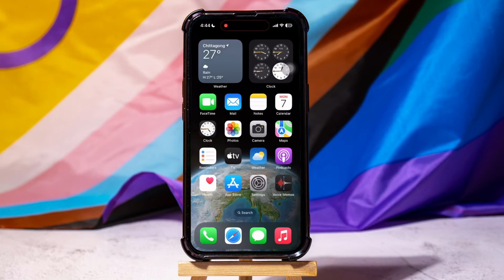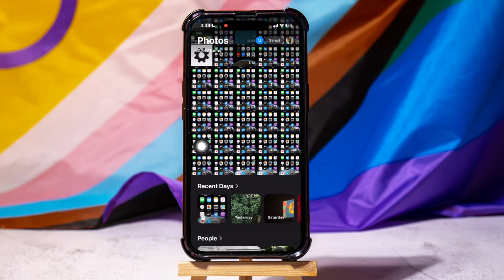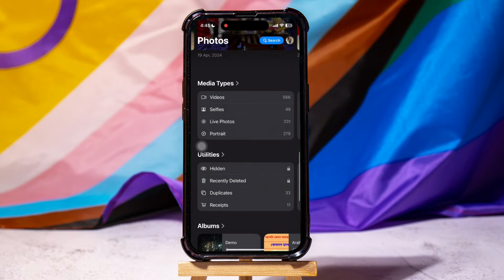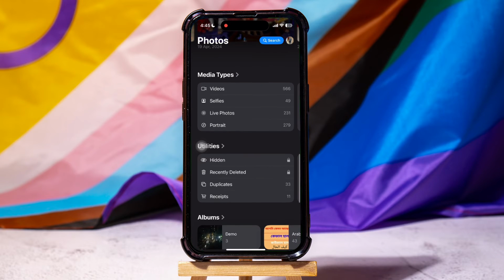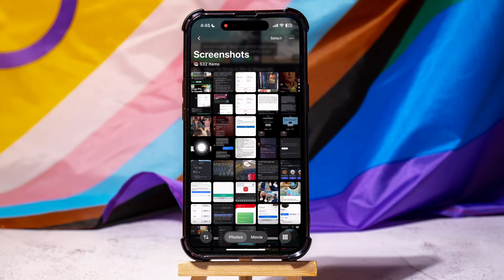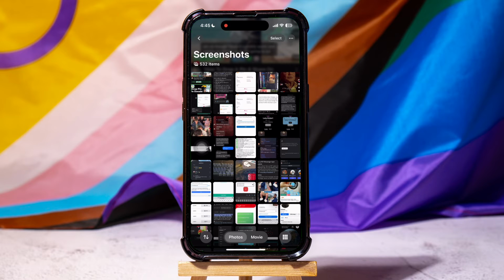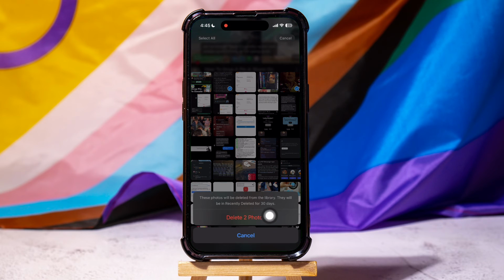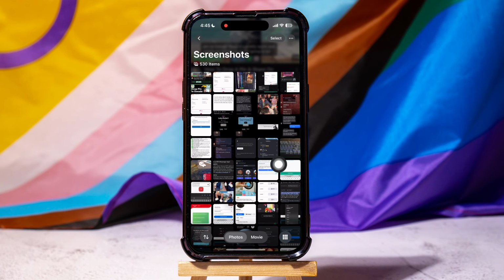How To Remove Screenshots On iPhone 2026 (Step-By-Step Tutorial)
Struggling to clear out those random screenshots cluttering up your iPhone? I totally get it. Managing storage can be a real hassle, but I'm here to help you remove screenshots on your iPhone quickly and efficiently. Whether you're dealing with accidental captures or just trying to free up space, I've got the tips you need. I'll walk you through the easiest ways to delete screenshots and keep your photo library organized. Plus, I'll share some cool tricks for managing your iPhone storage better. Let's dive into this simple process and get your device running smoothly again. Perfect for anyone looking to declutter their iPhone and streamline their digital life. Don't let those screenshots take up valuable space any longer!